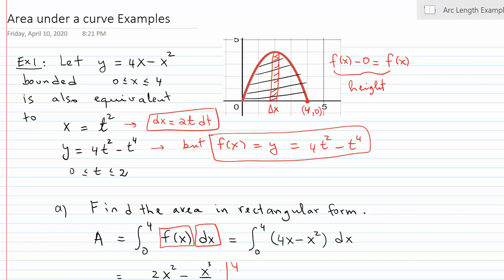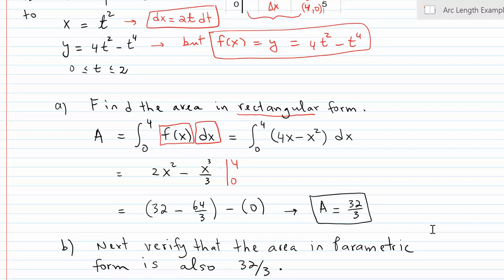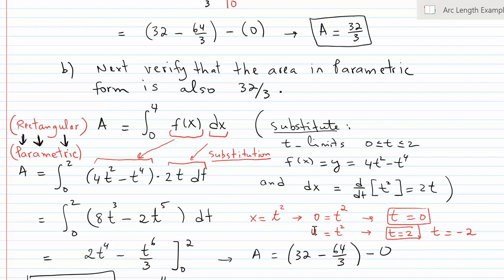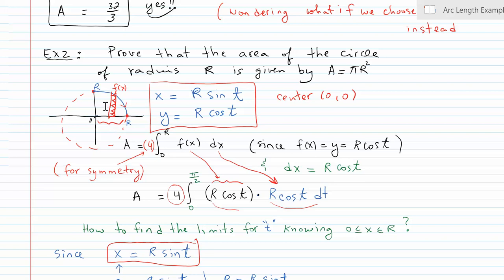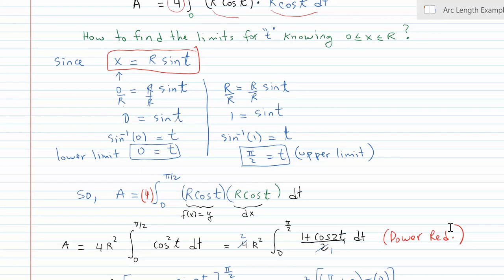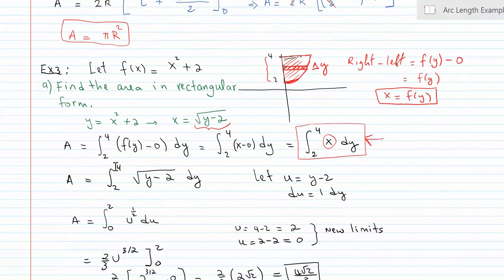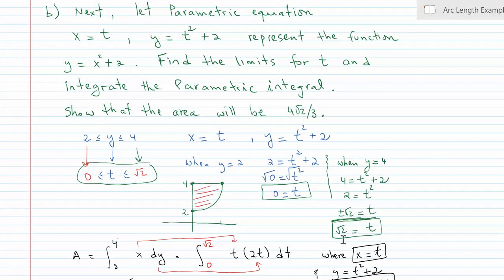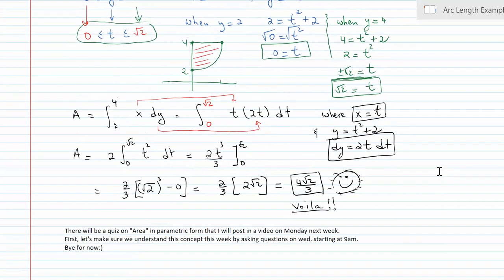Areainparametricform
This lesson will help you understand how to setup the area under a curve from rectangular form to parametric form.